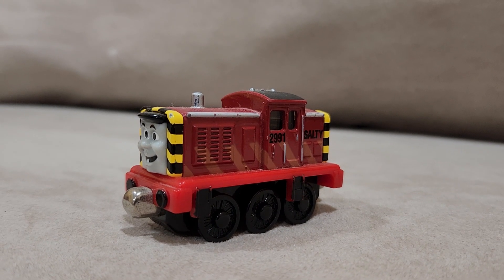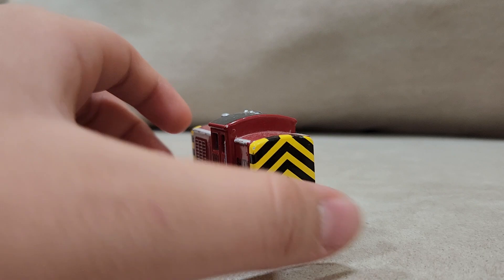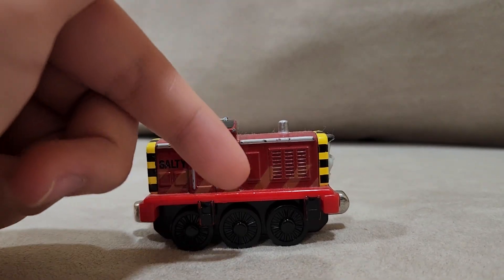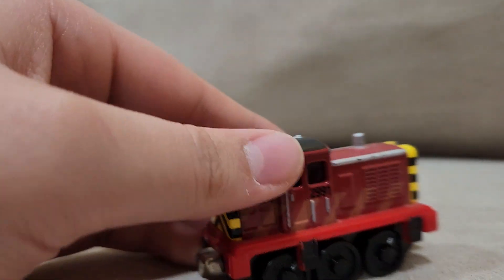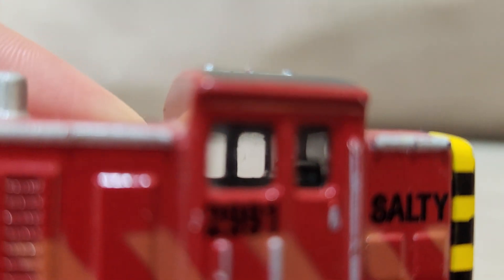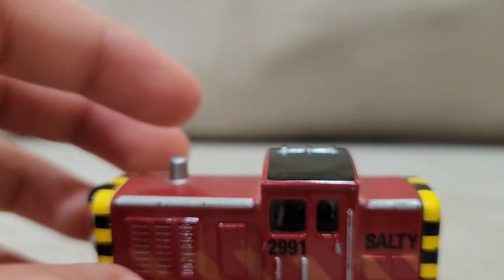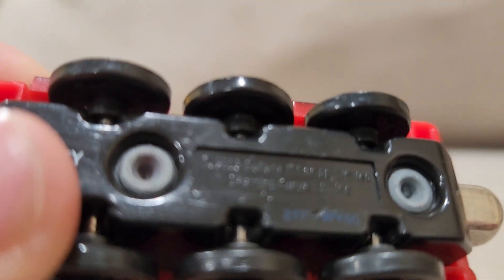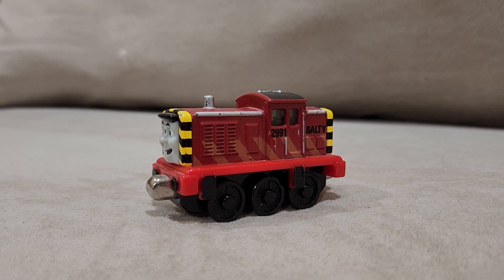Take a long Salty review